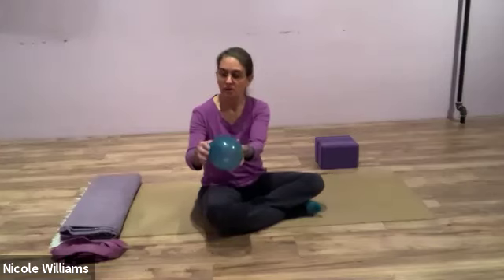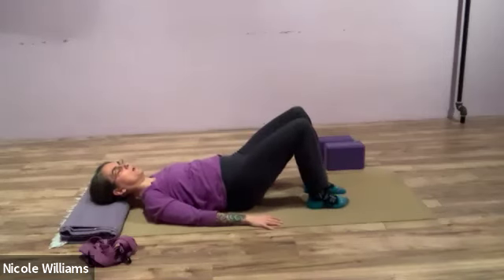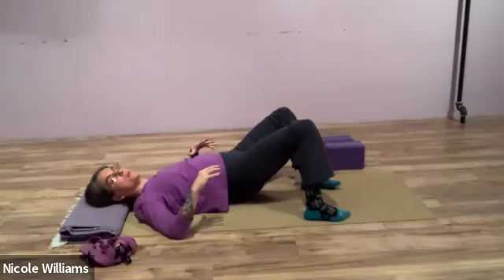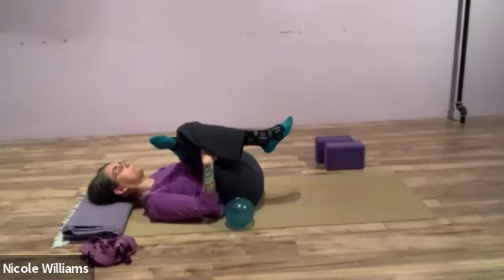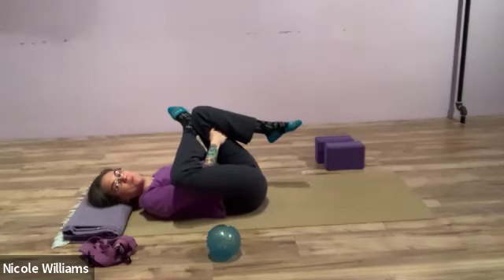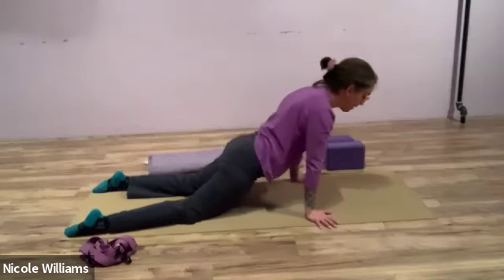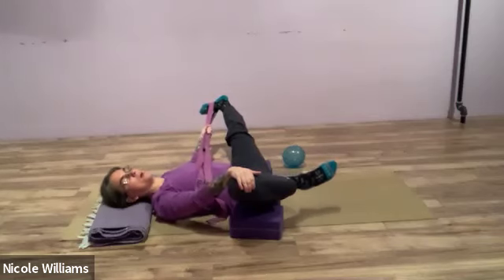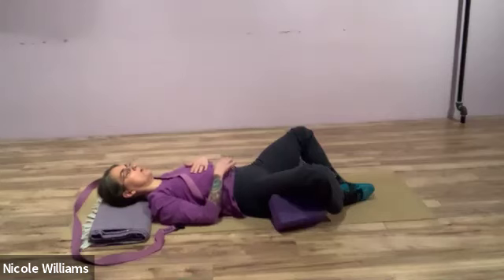Smushaball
Therapy ball massage work